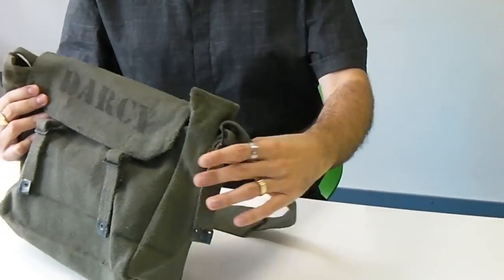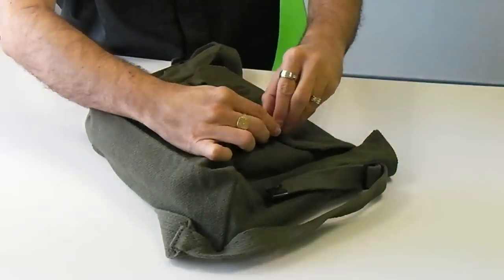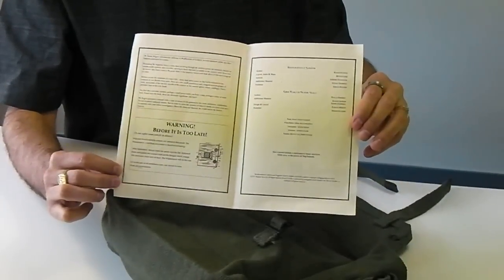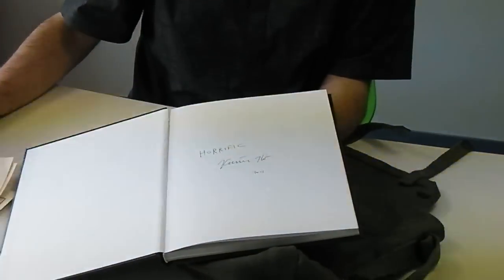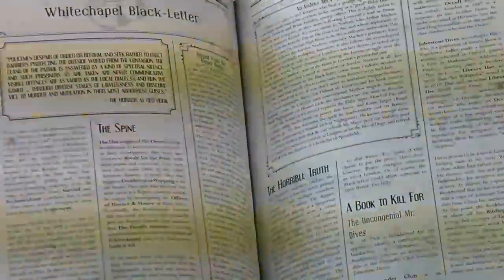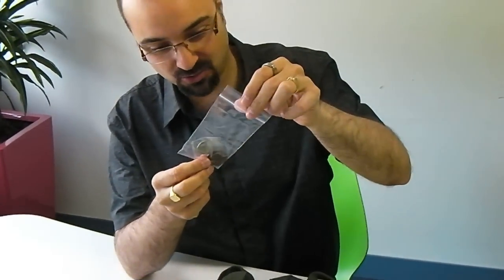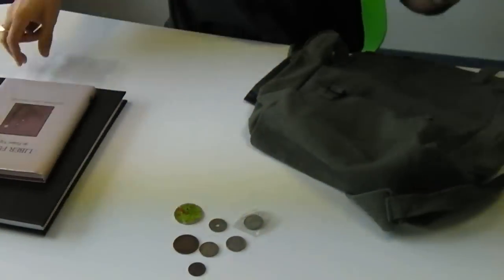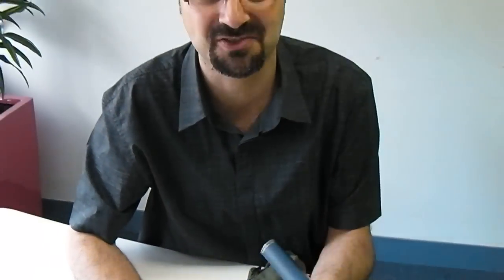Bookhounds of London Collector's Edition unbagging.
This is my copy of the Bookhounds of London Collector's edition, published by Pelgrane Press and written by Kenneth Hite.

Bookhounds of London is another source book for Trail of Cthulhu, the Gumshoe system based roleplaying game set in the worlds of H.P. Lovecraft.

Pelgrane Press has made a habit of creating terrific quality material for this excellent game and they've not let anyone down this time either.